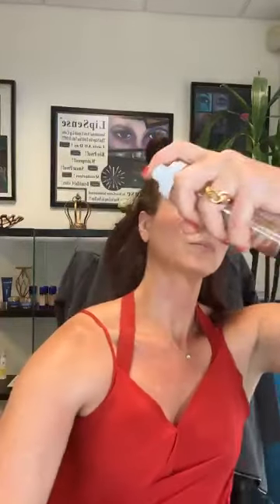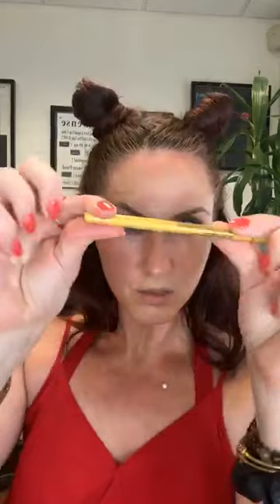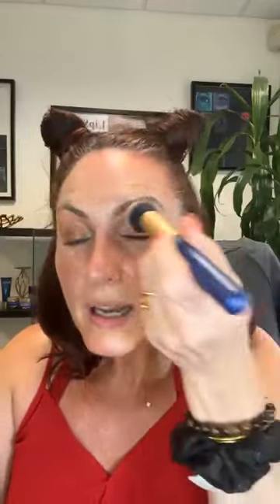Sara Kuhl - GRWM Beautifully Bronzed Makeup Look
BlushSense - Mix a dab of Terra Cotta & Pink Berry
Skin - Mix Nangai Oil & Bronze Dust
Eyes - Toasted Shimmer, Americano, Golden Shimmer Eyeliner
Lips - Pink Clay OG LipSense & Golden Hour Moisturising Gloss
Concealer - Mix a dab of Light with White Blender
Face & Skin - Glowify in Bronze Glow